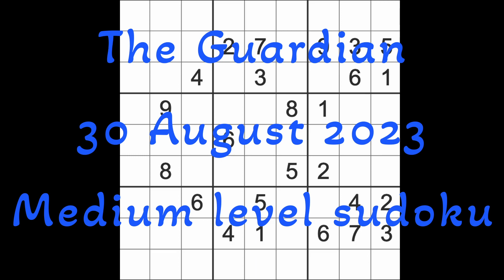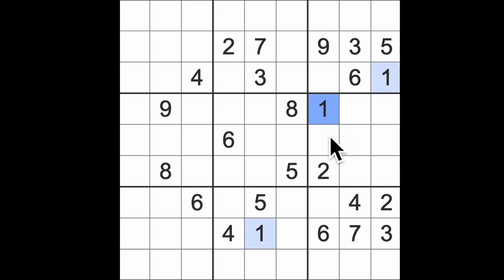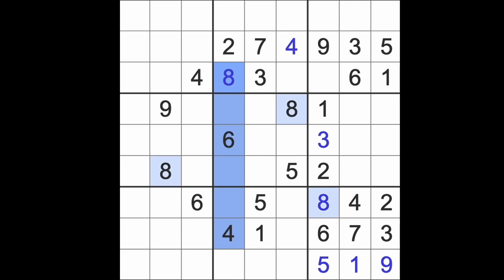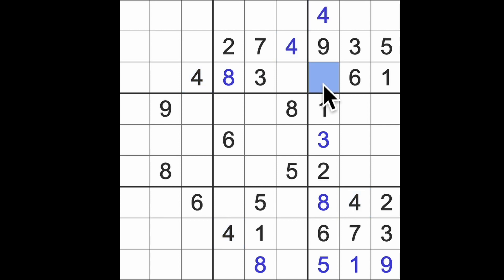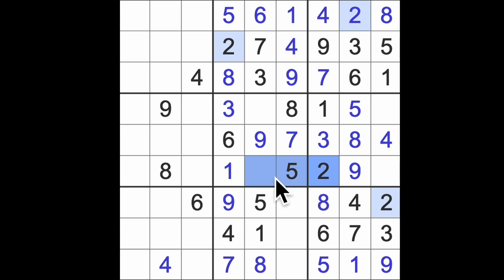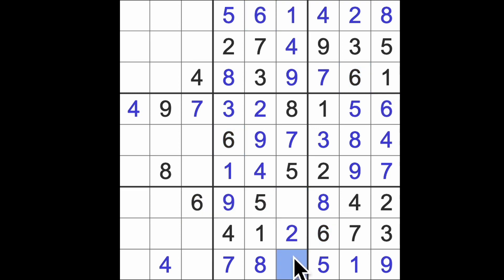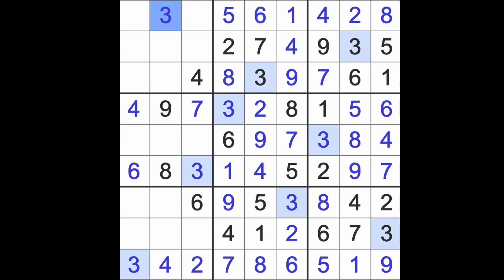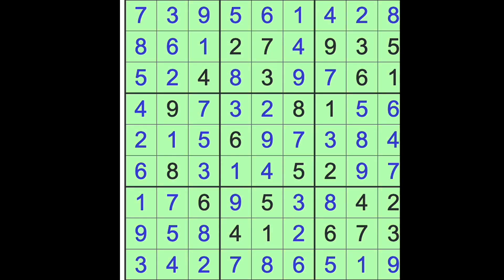Sudoku solution – The Guardian 30 August 2023 Medium level